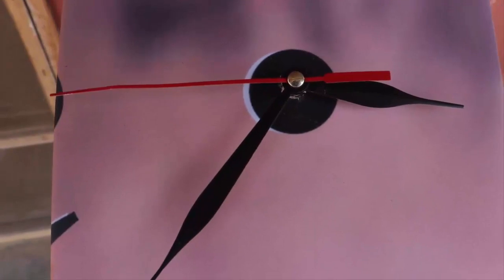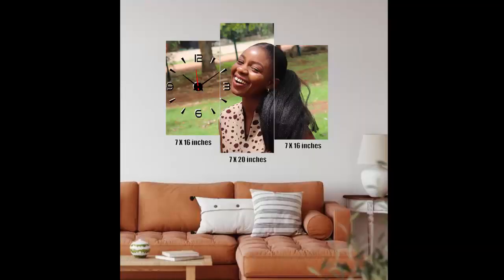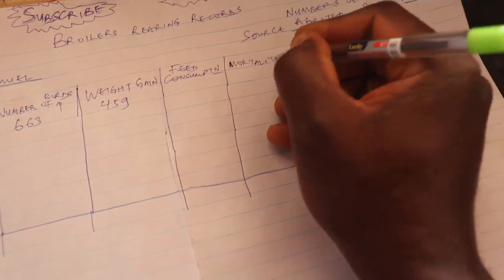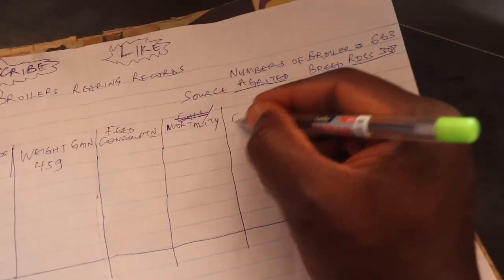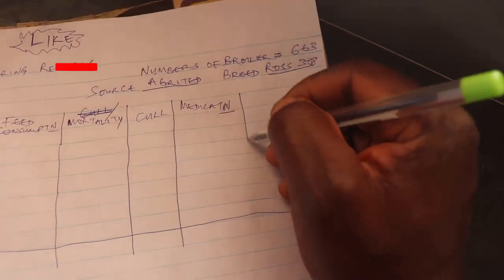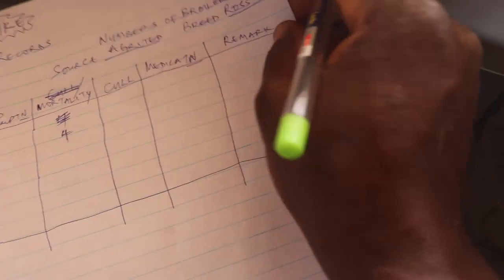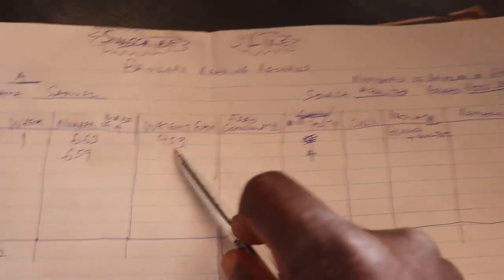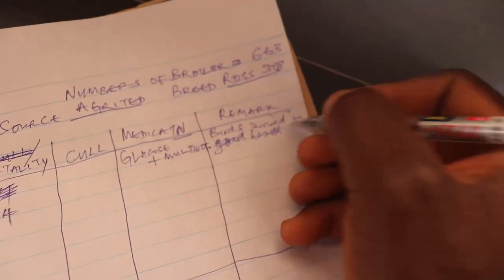How to create a poultry farm PRODUCTION RECORD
Want to learn simple practical ways to run a successful poultry business? Signup to our newsletter here:

In this video, I shared How to create a poultry farm PRODUCTION RECORD.

My name is Dr. Enogwe, Johnson Kelechi, a Doctor of Veterinary Medicine and I want to specially welcome you to my Farm's Diary Newsletters.

Here, I'd be sharing with you simple practical ways on how to run a successful poultry business, using my personal experiences and struggles, as a poultry veterinarian and a farmer to help, motivate, educate, inspire and possibly entertain you.

I promise to always keep it 100% real and honest.